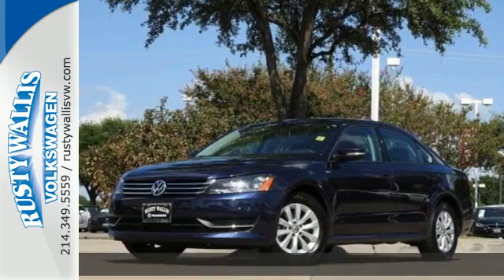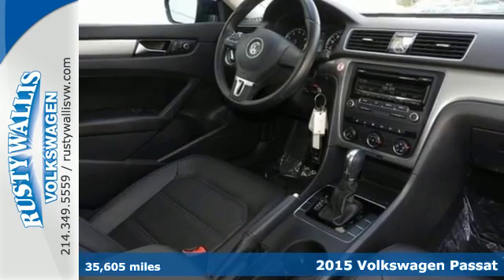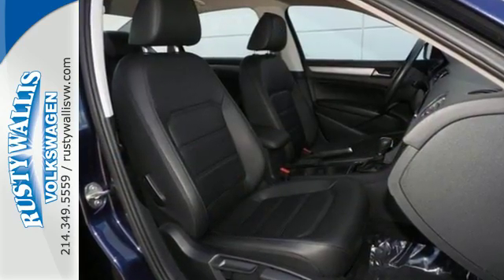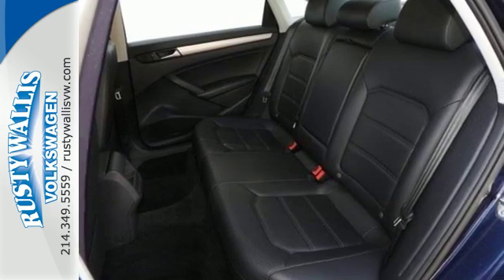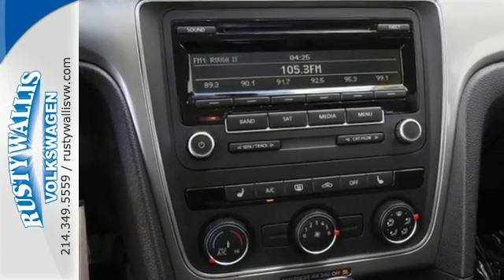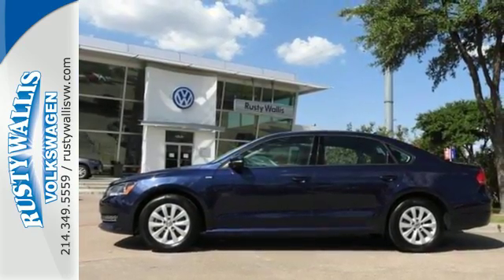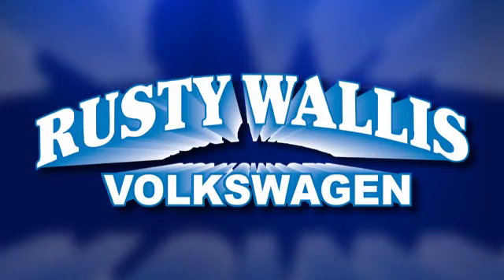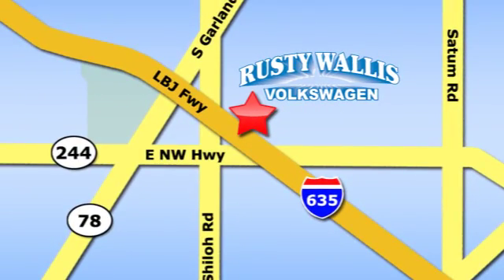Used 2015 Volkswagen Passat Dallas TX Garland, TX P6696 - SOLD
Year: 2015
Make: Volkswagen
Model: Passat
Trim: 1.8T Wolfsburg Edition
Engine: 4 Cyl - 1.8 L
Transmission: Automatic
Color: Night Blue Metallic
Interior: Titanium Black
Mileage: 35605
Stock #: P6696
VIN: 1VWAT7A33FC020681
BLUETOOTH, LEATHER, and 16 ALLOY WHEELS. 4D Sedan, 1.8L 4-Cylinder DOHC, FWD, Night Blue Metallic, Titan Black w/V-Tex Leatherette Seating Surfaces, 16 San Jose Alloy Wheels, ABS brakes, AM/FM radio: SiriusXM, Compass, Electronic Stability Control, Emergency communication system, Heated Front Comfort Seats, Heated front seats, Illuminated entry, Low tire pressure warning, Remote keyless entry, and Traction control. Who could say no to a truly fantastic car like this fantastic 2015 Volkswagen Passat? When H2O starts showing up in the weather forecast, the FWD power delivery will help keep you in control of things.

Address:
12635 LBJ Freeway